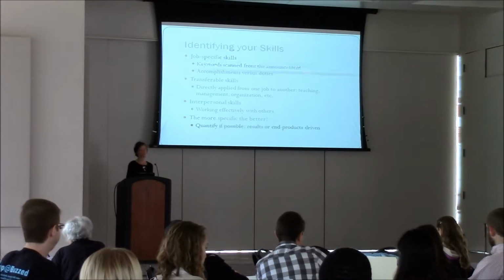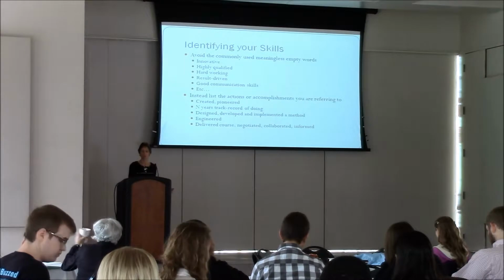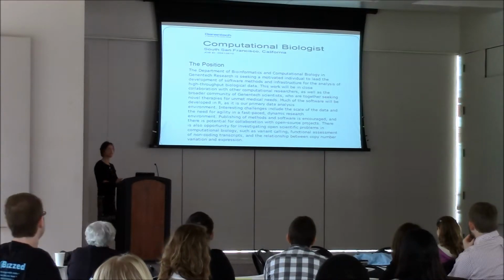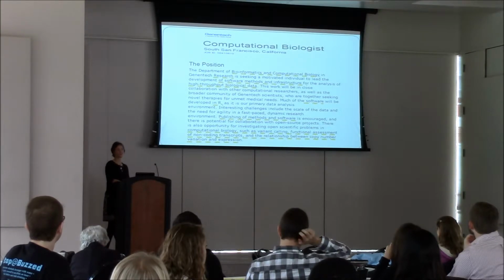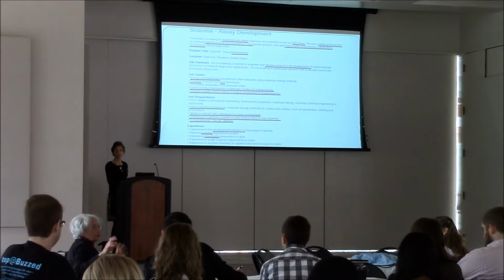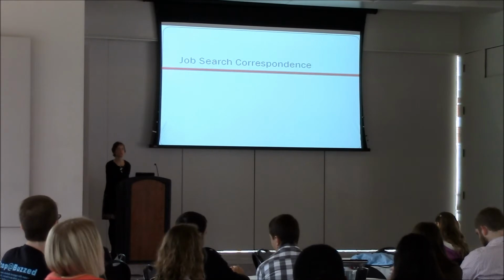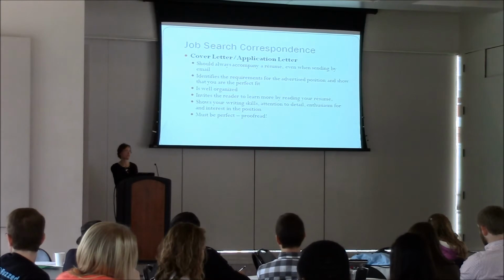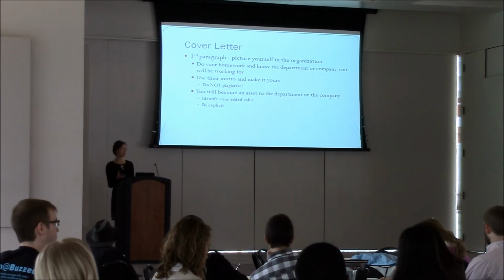Tailoring Resumes and Cover letters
A talk given by Ms. Gaelle Kolb, Assistant Director, Student Career Counselor in the Professional Development Office, Johns Hopkins Medical Institutions, at the BME EDGE Professional Skills day 2013.